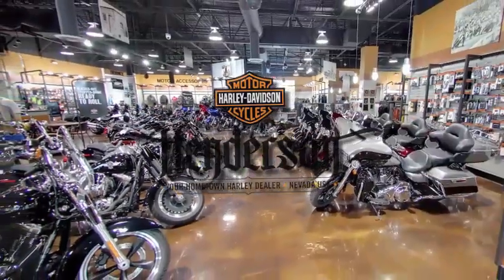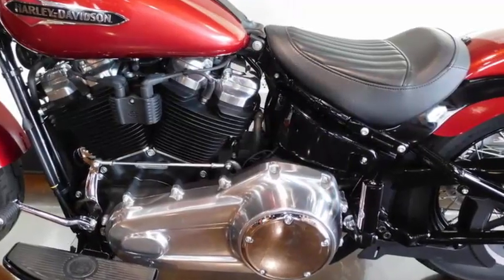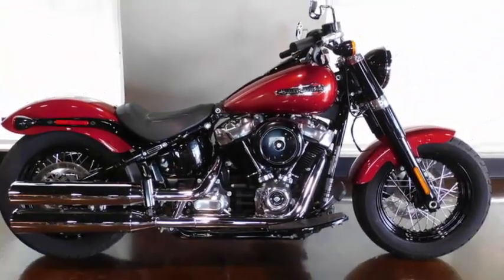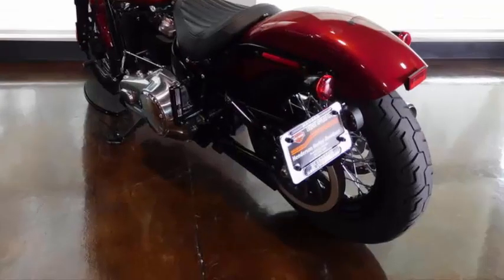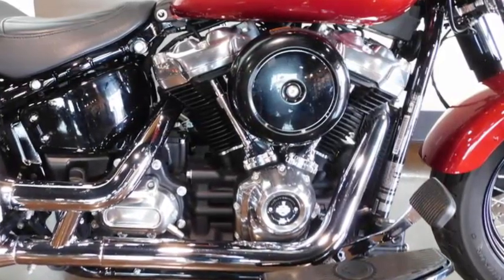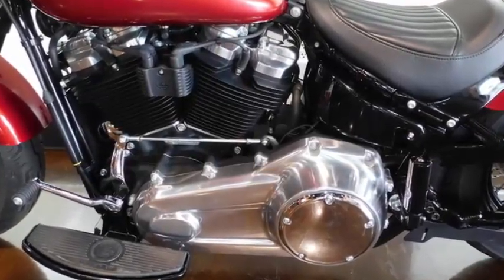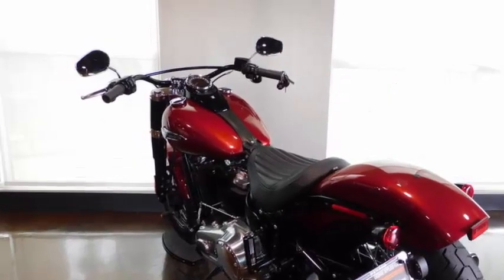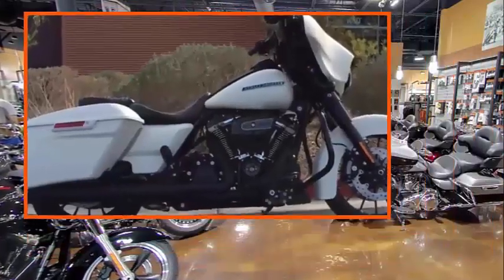For Sale 2018 Softail® Slim® Henderson Harley-Davidson®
1010 W. Warm Springs Rd.

2018 Harley-Davidson® Softail Slim®
A raw, vintage H-D style, with a modern edge. The all-new Softail Slim® motorcycle is 35 pounds lighter than last year’s model, with more power, more lean angle, and a redesigned suspension.

Features may include:
Dark Polished Finishes
Features blacked-out metal from the Hollywood handlebars to the black steel laced wheels.

Low-Slung Tuck-And-Roll Seat
A low-slung solo saddle that matches the bike’s clean, back-to-basics attitude, setting you "in" the bike so you ride like you're a part of it and the open road ahead.

A lighter, stiffer frame (compared to previous Softail® and Dyna® models) that takes the idea of form and function to a place it’s never been before. It’s the look of a hard tail from a bygone era that delivers a thoroughly modern ride.

Signature LED Forward Lighting
Darkness-defying lighting that give you greater visibility at night.

This 2018 Softail® Slim® Henderson  Harley-Davidson® motorcycle may not have all the features pictured. Please speak with a sales representative at Henderson Harley-Davidson® to confirm features.